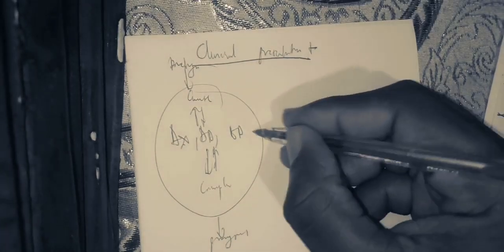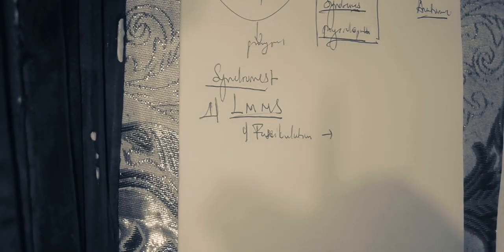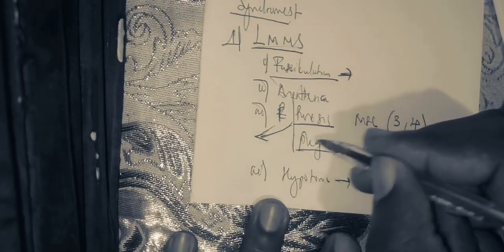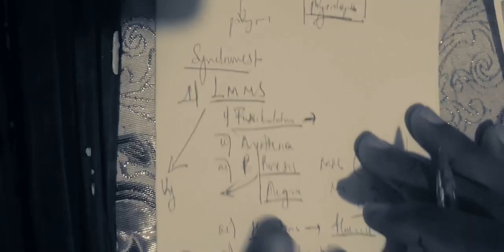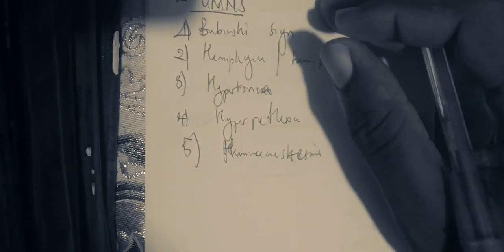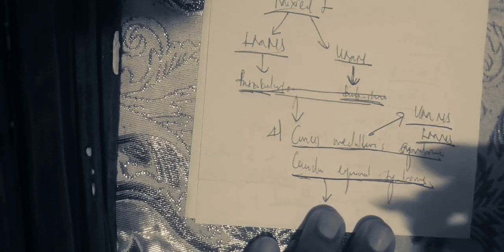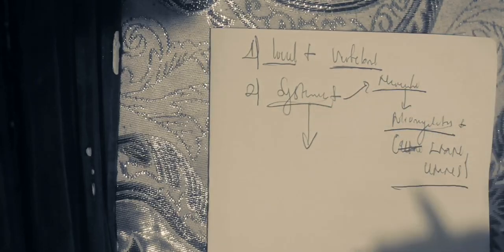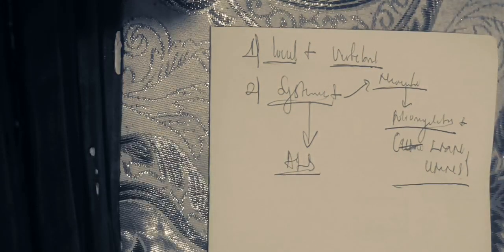SchrDbb_Clinical presentation of Neuropathy